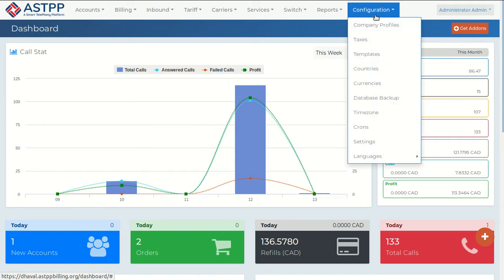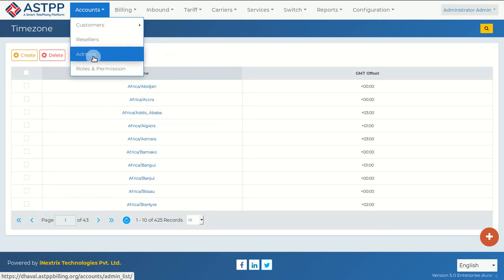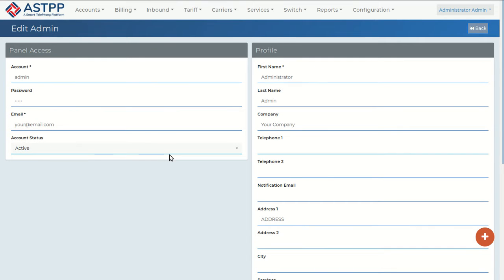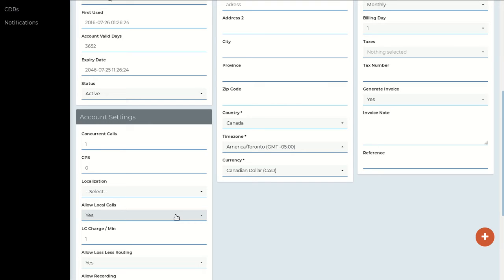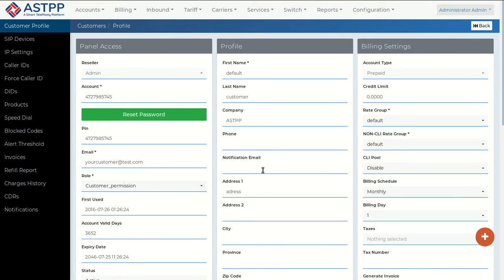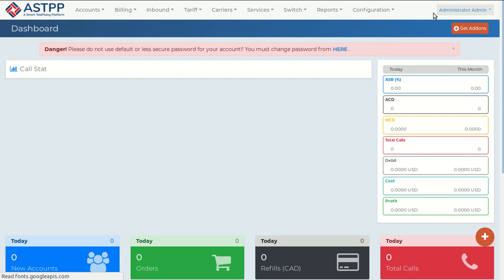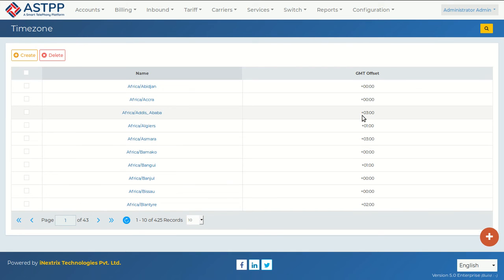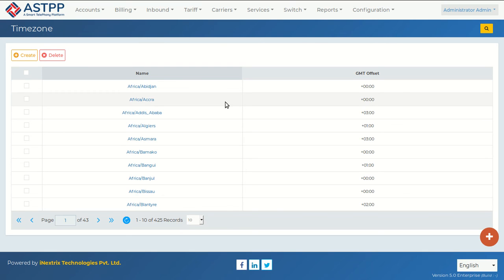ASTPP 5 Tutorial: Reports covering Daylight Saving Time(DST) impact